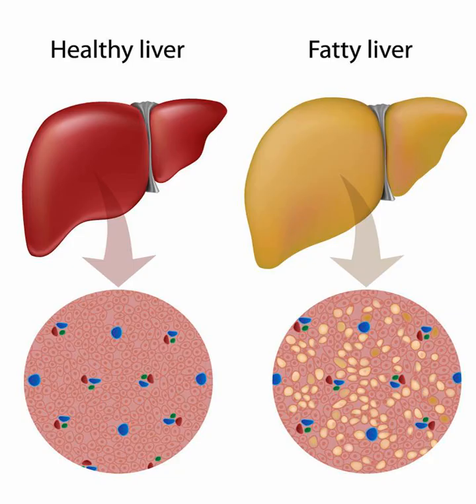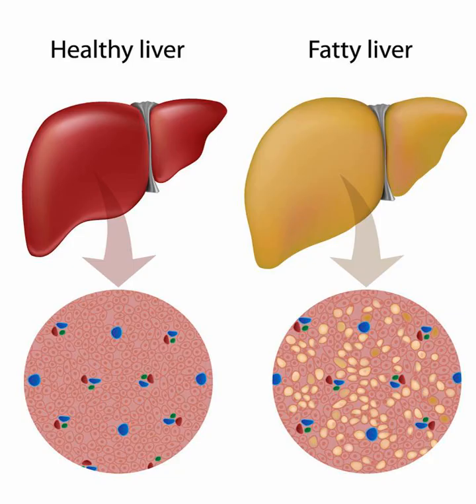Fatty Liver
Fatty Liver is a frequently made Ultrasound of the Abdomen diagnosis. Usually, it is associated with excessive alcohol consumption and commonly known as Alcoholic Liver Disease ALD
But there are situations where many Non Alcoholics also get Fatty Liver.This Article will give an explanation to many Questions
 DR.V.JAGANNATHAN